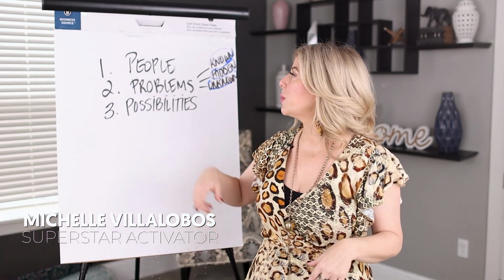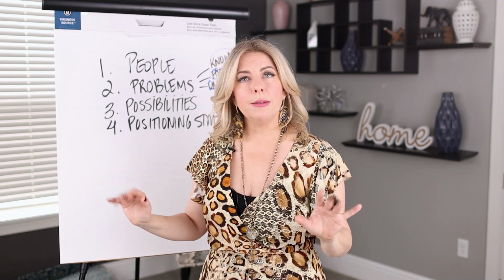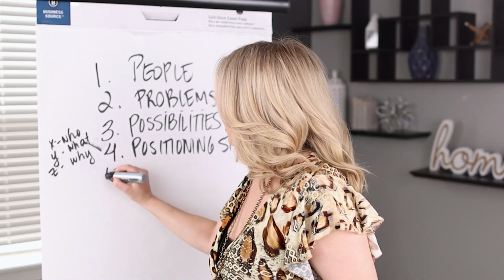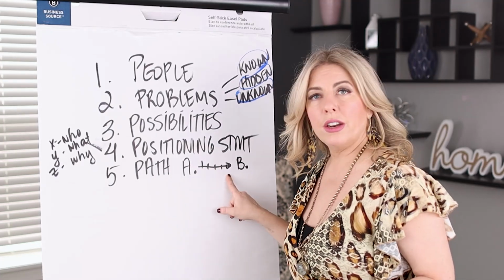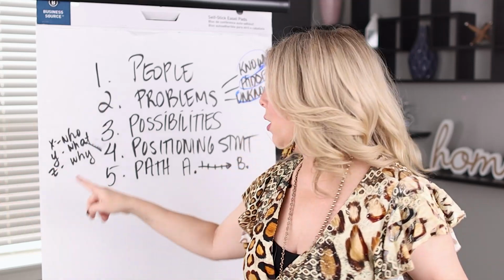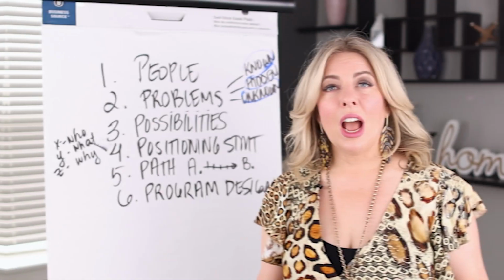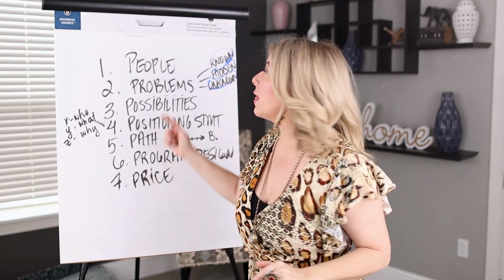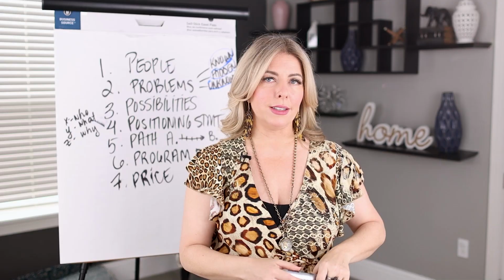How To Structure And Sell A Virtual Group Coaching Program | Part 2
There are a lot of things to consider when creating a group coaching program! Learn the rest of the steps on how to structure and sell a virtual group coaching program by watching part 2 of this series!

00:00 Intro & Summary
00:38 How To Create A Positioning Statement
02:09 How To Develop A Path For Group Coaching Clients
05:40 How To Structure Virtual Group Coaching Programs
08:38 How To Price Virtual Group Coaching Programs
10:58 How To Promote Virtual Group Coaching Programs
12:07 How To Increase Sales For Virtual Group Coaching Programs
12:41 Connect With Me To Learn More

Michelle Villalobos